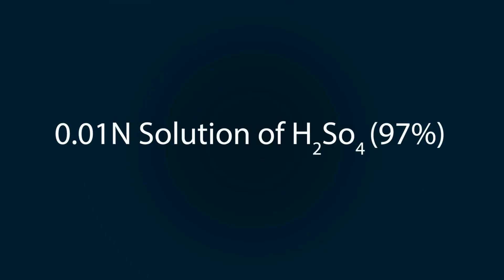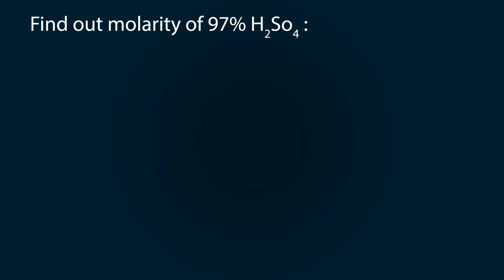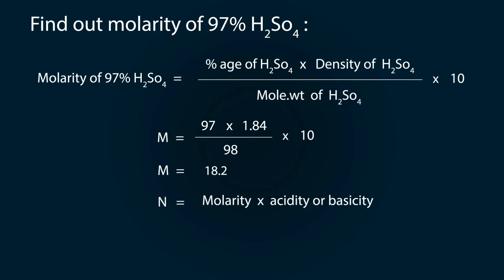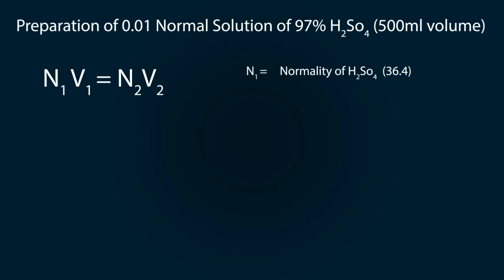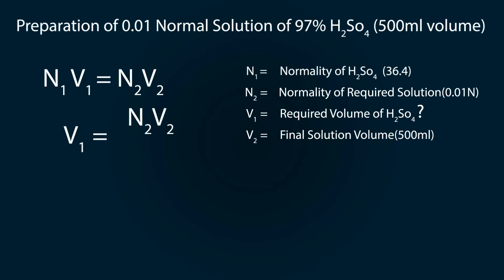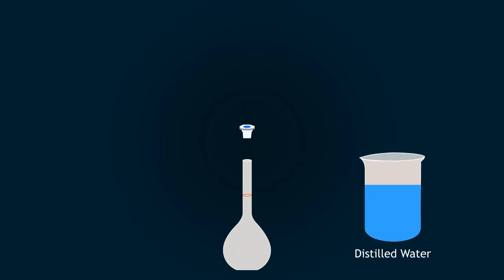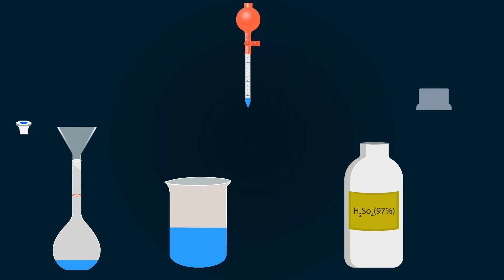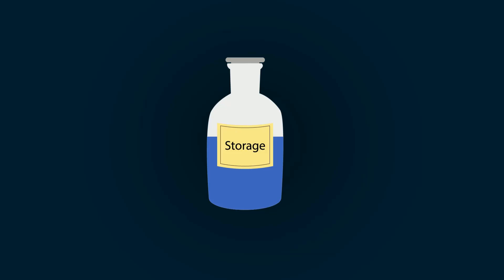0.01N solution of h2so4 | 0.01 normal solution of sulfuric acid | 0.01 M solution of h2so4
in this animation we will learn how to make 0.01 normal solution of sulphuric acid.